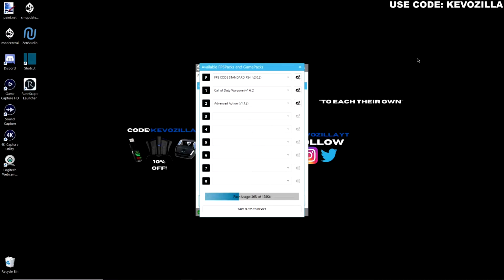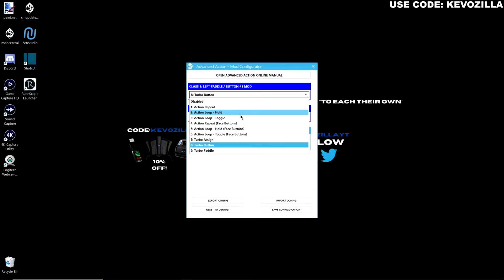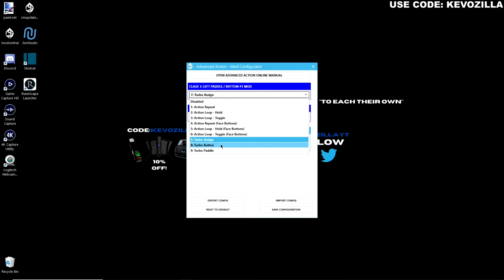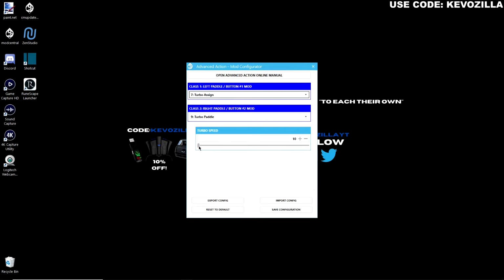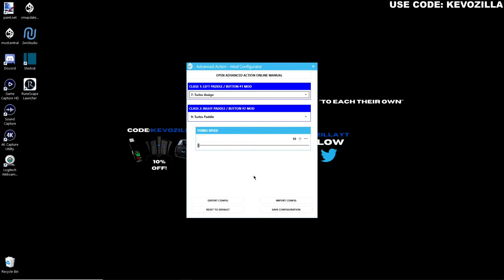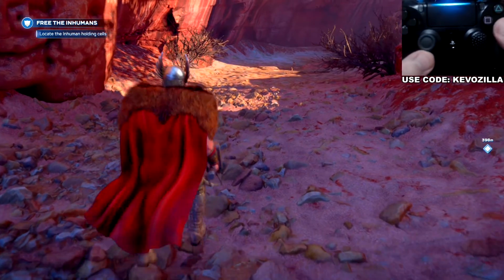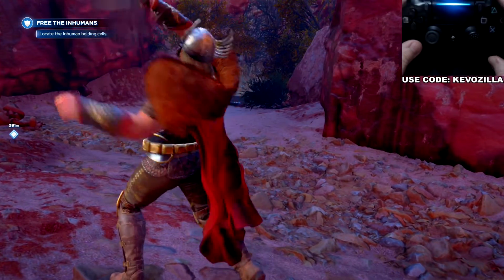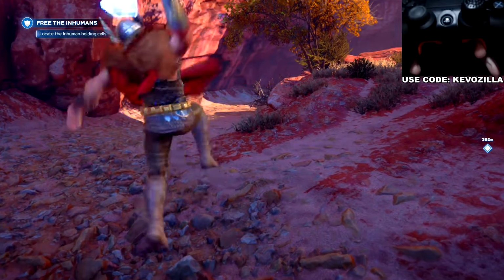TURBO MACRO MODS FOR THE F.P.S STRIKEPACK MOD PASS TUTORIAL